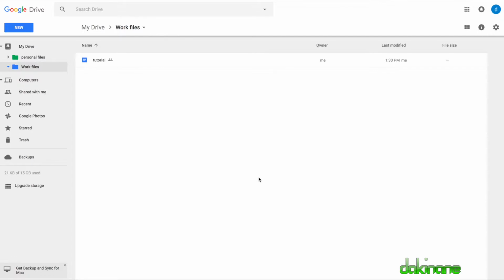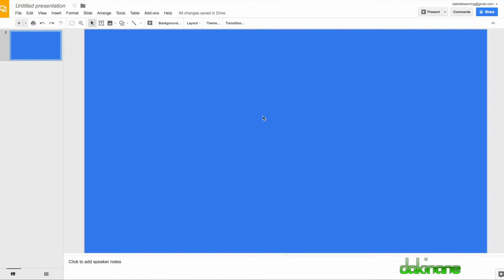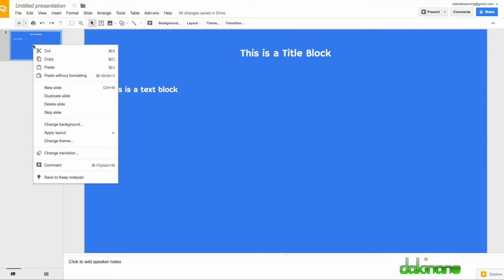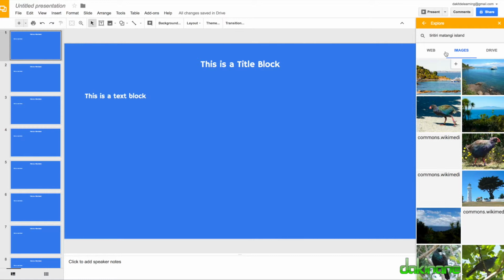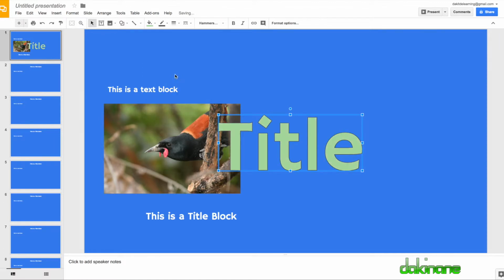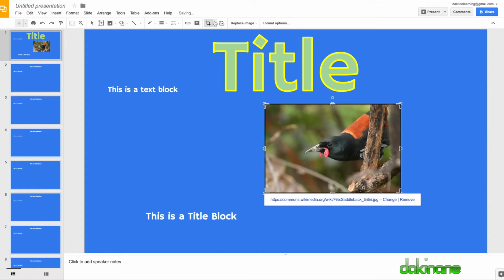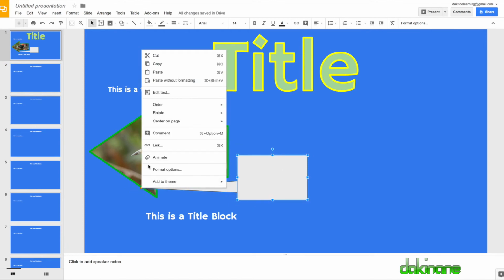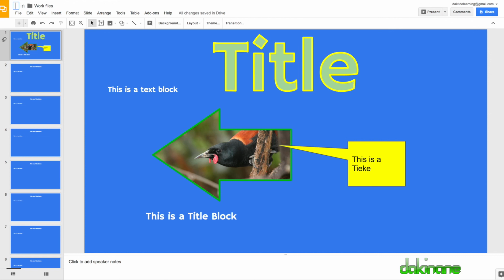Google Slides -Tutorial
In this tutorial you will learn how to format slides, duplicate slides, format text boxes, create word art, insert images, crop images using shape masks and add animations to individual elements.